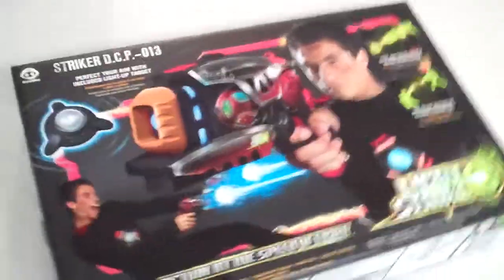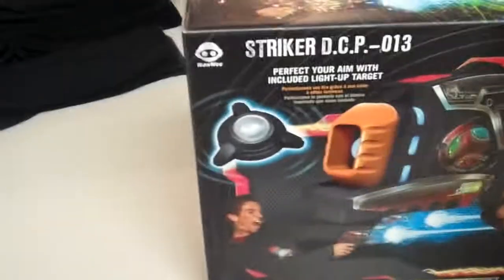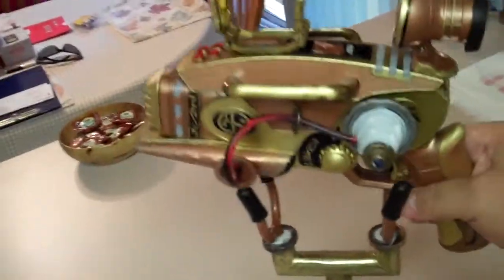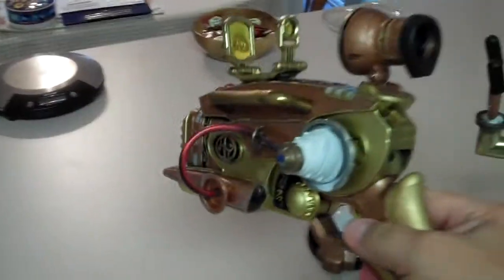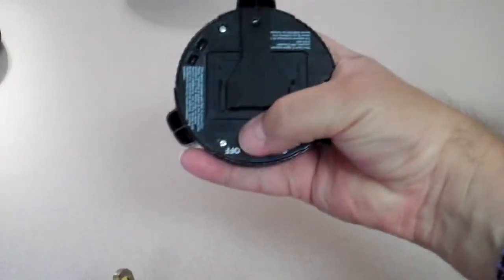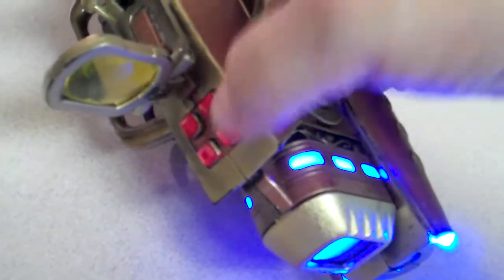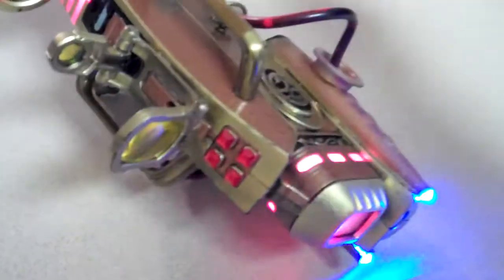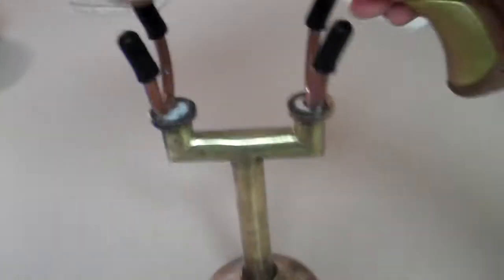Light Strike Steampunk Mod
I took a light strike laser tag pistol and gave it a steam punk overhaul.  I added lots of new metal parts, added some super bright blue LEDs to the front and added an articulated duel lens scope and a custom full optic rear scope.

The base is an antique candelabra that i modified.   I can post a link to my photo bucket with pics of the mod in progress if you guys request it or there is enough feedback.